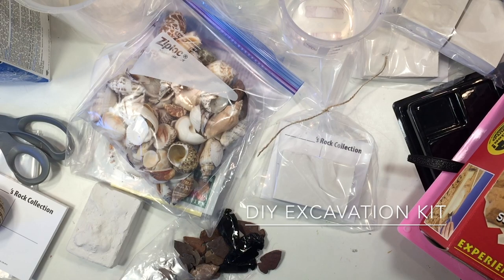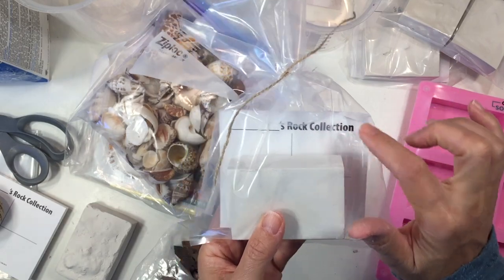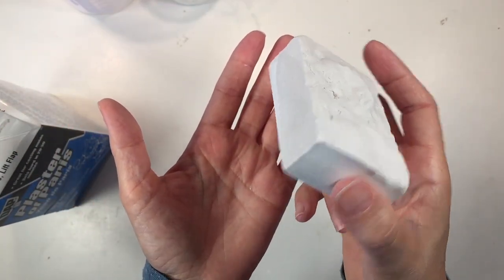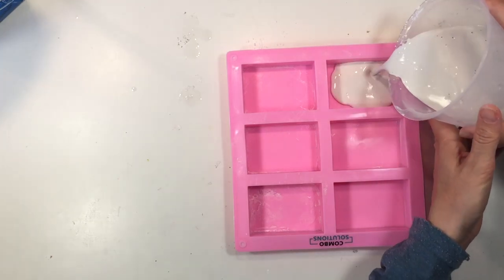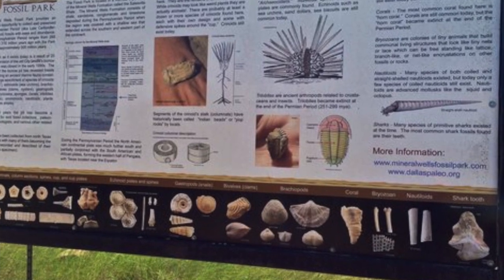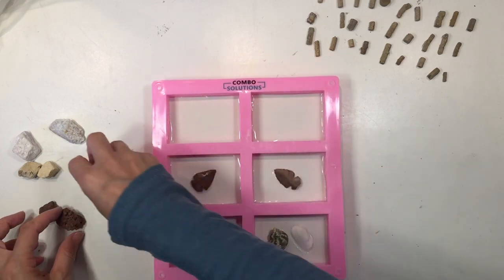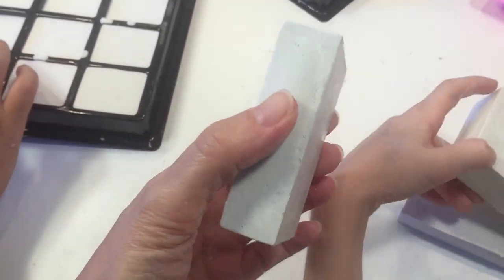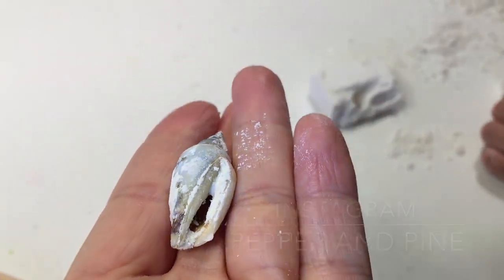DIY Archaeology Kit | How to Make an Excavation Block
DIY excavation kits are super easy! All you need is some Plaster of Paris, a mold and some treasures to hide. We've been using these store bought kits in our homeschool for several years now, and I'm thrilled to be finally making them ourselves.

Check out the blog post that accompanies this video for more pics and resources for this unit:

You need quite a bit of it, so if you plan to make a lot or make them bigger than ours, but 2-3 boxes.
Mold (we got ours from Amazon
I think one a little bit bigger might have been better
If you use paper cups, use a clean one each time you mix plaster)
And finally, you need treasure! We used the shells, rocks and arrowheads from these three Nature-Watch kits:
Seashell Bracelet:

We have yet to excavate the mini-excavation kits...it's been one month since the date we made them.